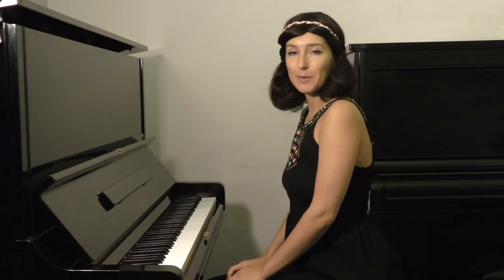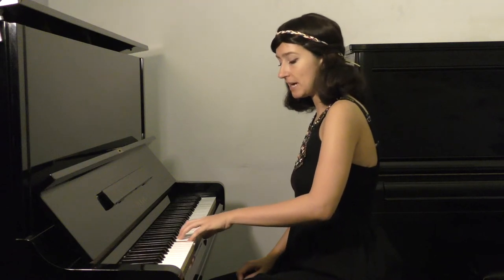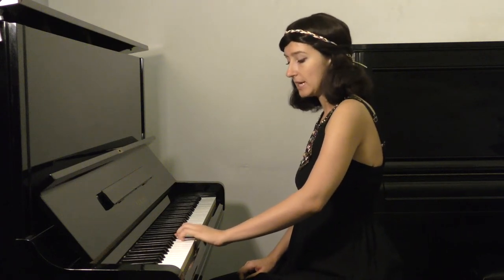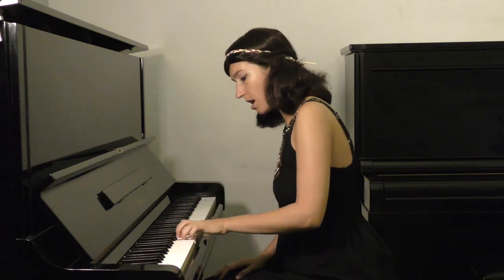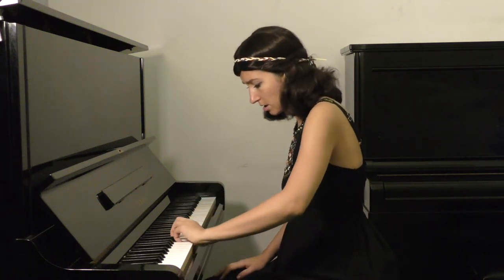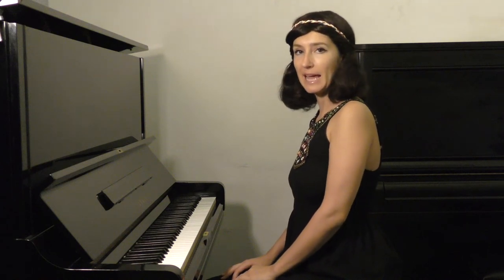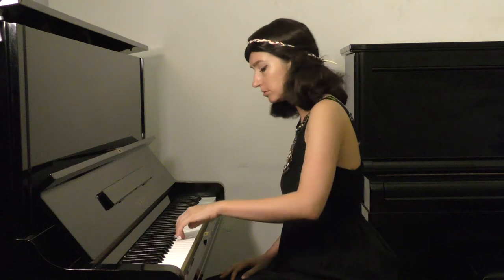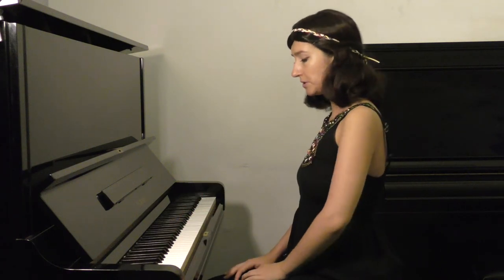How to play marcato and tenuto